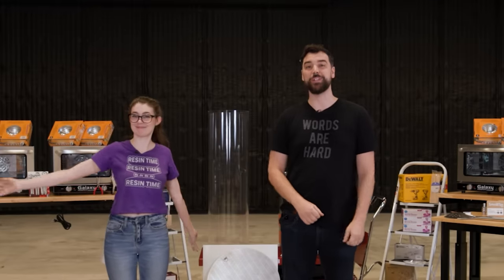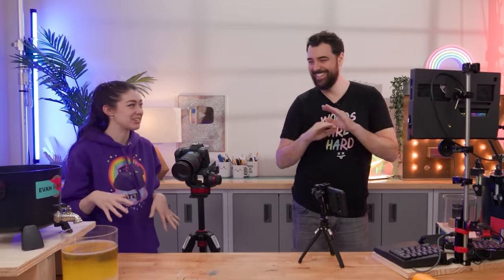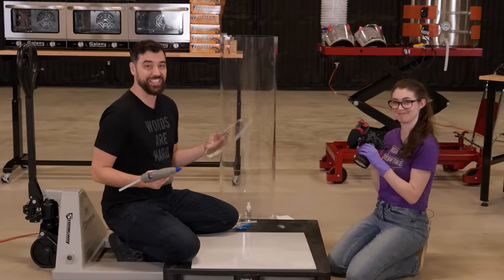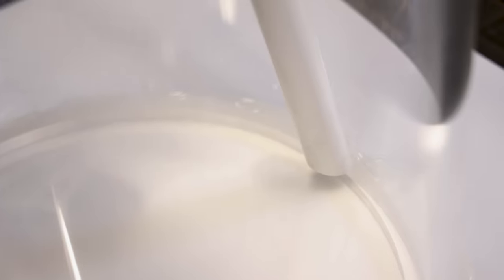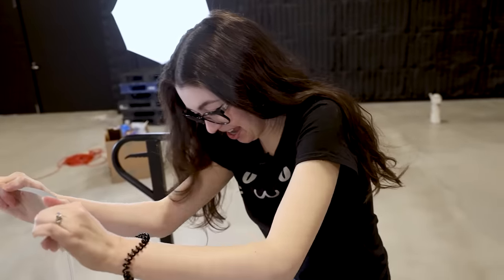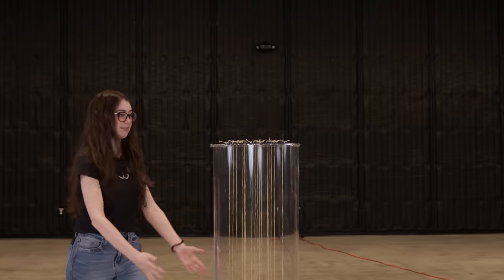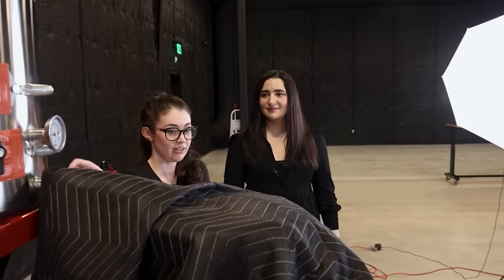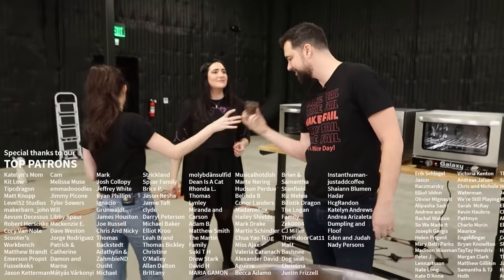Melting every Yankee Candle into a GIANT Candle with Safiya Nygaard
We made a candle jar big enough for 223 Yankee Candles, aka the Franken Yankee candle we made with Safiya Nygaard!

Want behind-the-scenes content? Check out the Aftershow for:
• How we almost didn’t make this a video
• The struggle of filming both at home AND in Safiya’s studio
• How interesting it was planning this with Safiya’s
• Our thoughts on working in a huge warehouse vs our garage

Candle wick roll

Acrylic circle
Rotary tool

00.00 Something big and weird
01.03 Glass or acrylic?
01.55 Heat &amp; flame tests
03.16 Roughening up the tube
03.45 A heavy boi!
04.15 Time for some hot glue
05.15 Professional news.
06.25 Not gonna mess this up
06.50 Resin time!
08.06 DIY engineering
09.10 Hammer time
10.00 Wick template
12.00 Placing the wicks
12.42 Evan&#39;s beautiful song
13.30 How to melt 42 gallons of wax
13.40 Safiya arrives
16.10 To be continued

The Inspector, Jazzi 3 by Frank Schroeter

Smooth Criminal by John Bartmann